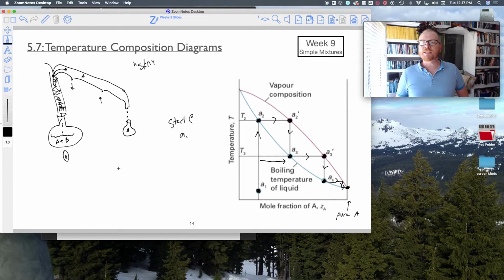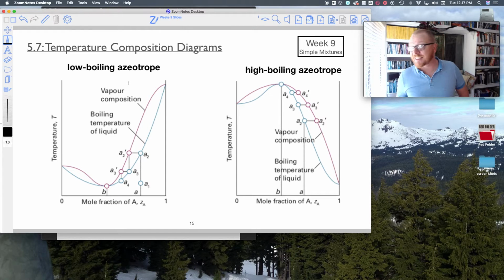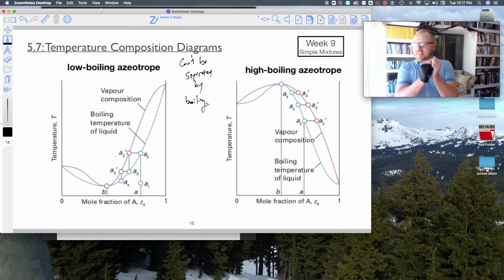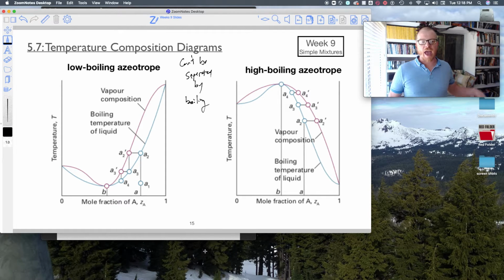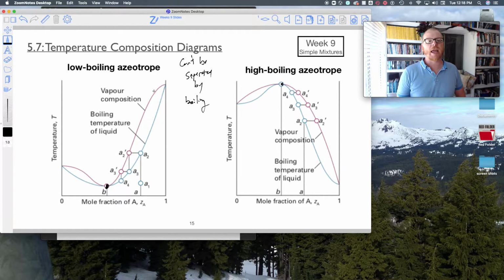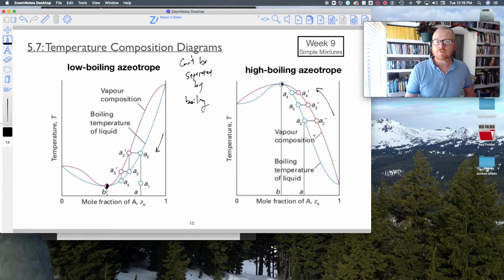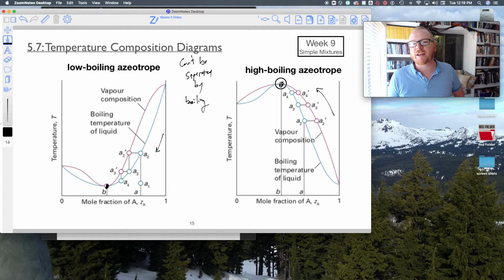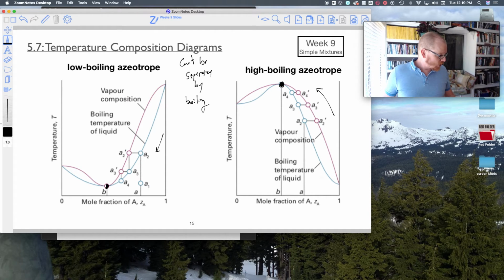CHEM 361 F21 Lecture 5.9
Learning Goal 5.9:  Be familiar with azeotropes